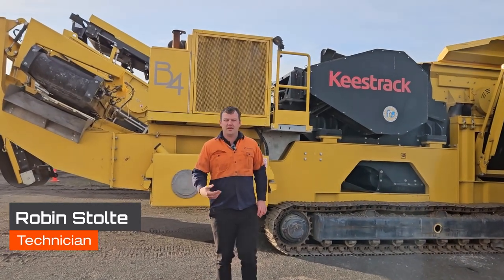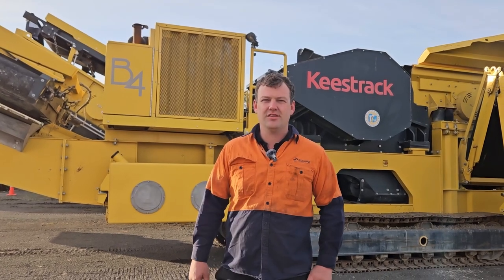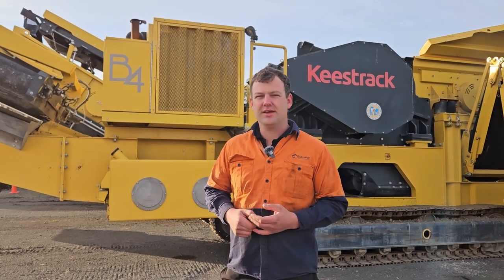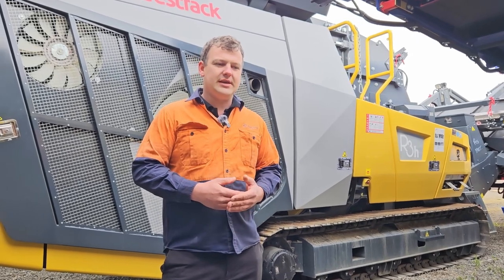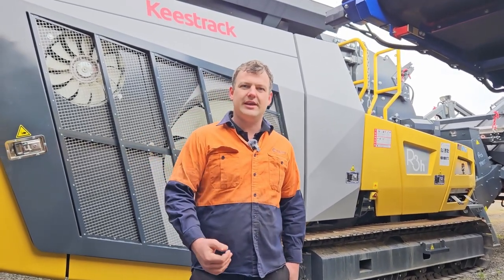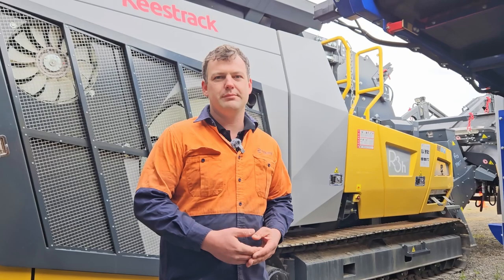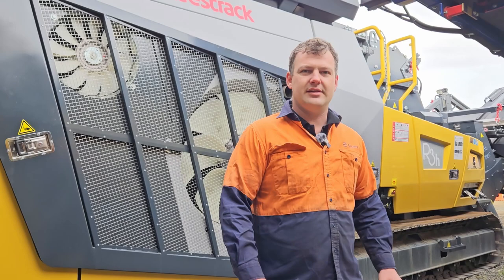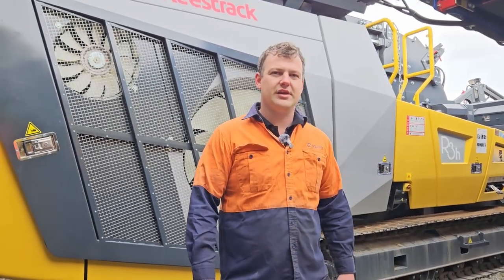How is Equip2 able to set up customers for success in remote Pacific Islands?